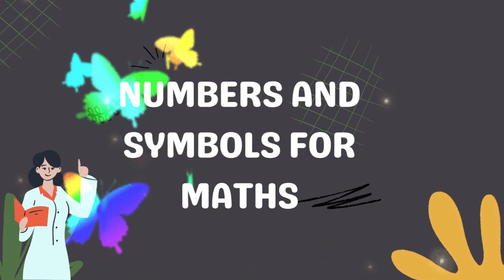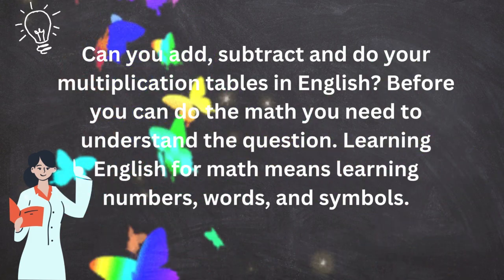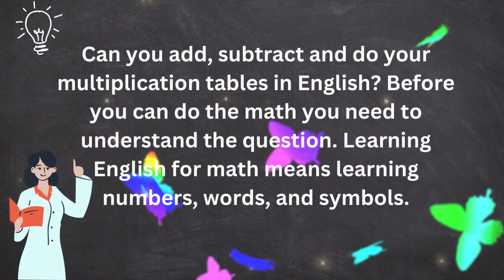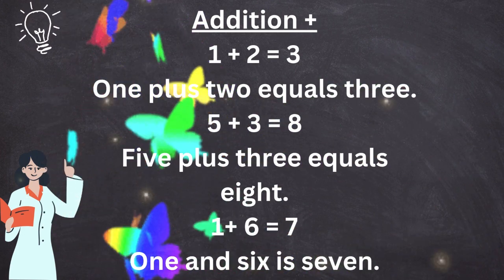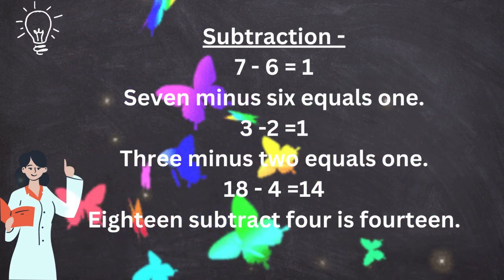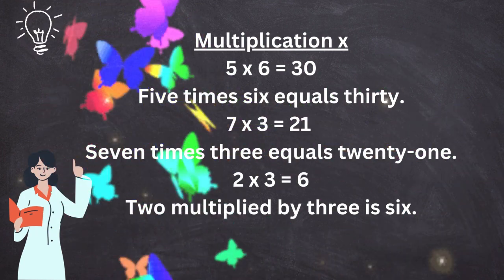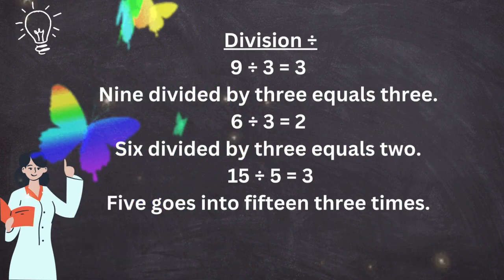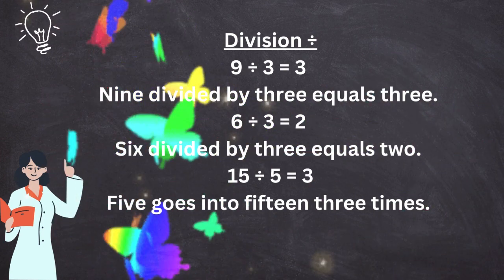Number And Symbol For Maths | Math Class | Fairy Story Official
welcome to math class
Basic Mathematical Symbols With Name, Meaning and Examples